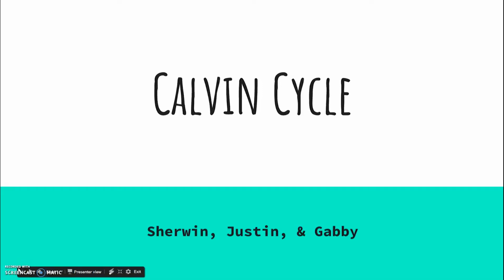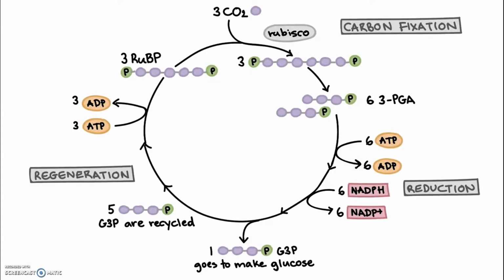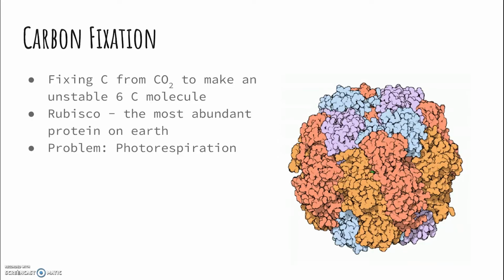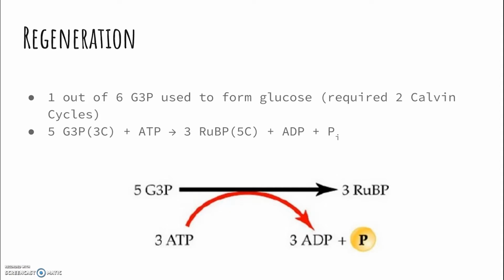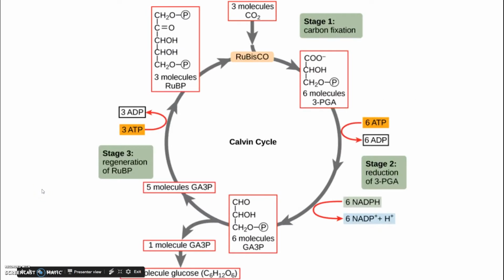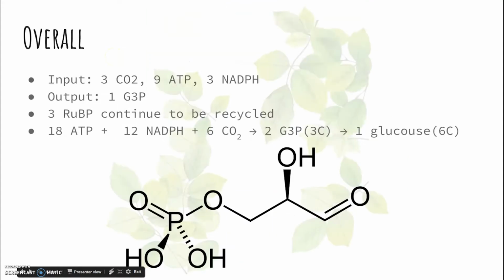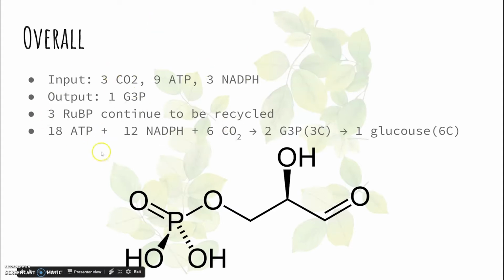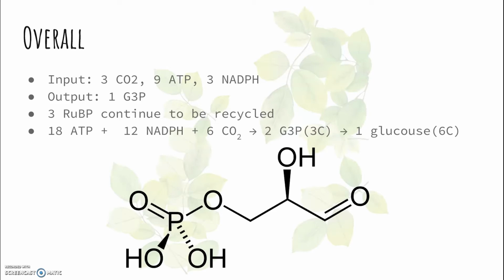Calvin Cycle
Skip to 5:50 for the music video :)